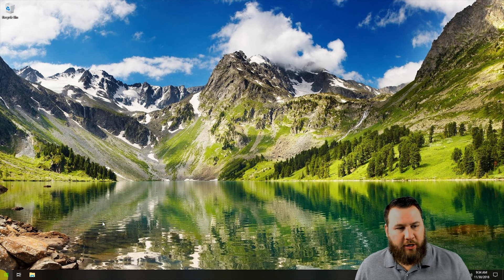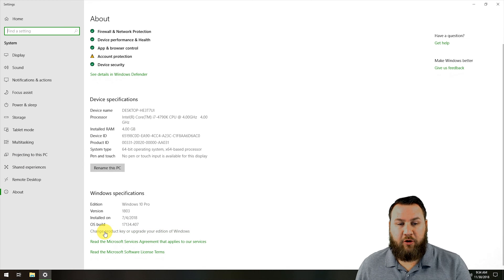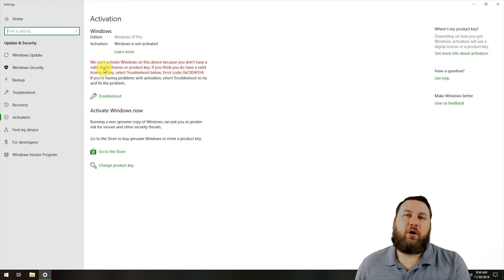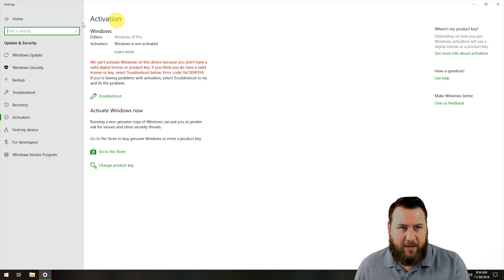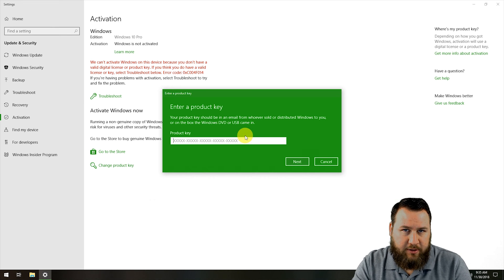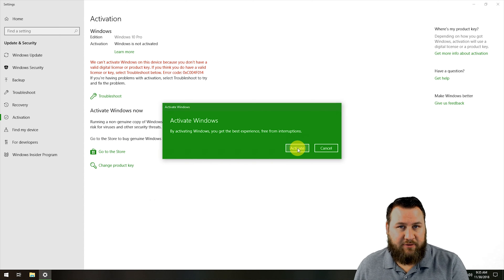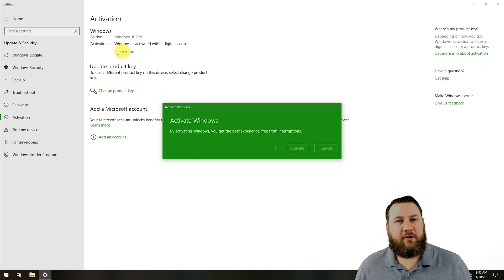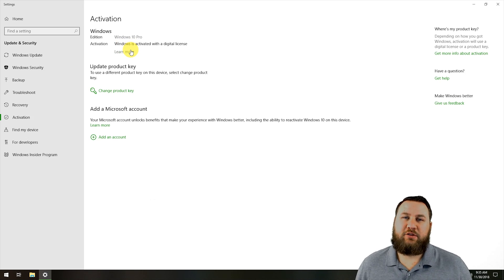How to Activate Windows 10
Sick of the annoying watermark banner in the bottom right of your screen telling you to activate Windows 10? In this video we show you how to activate your Windows 10 operating system and how to get your customization settings back.